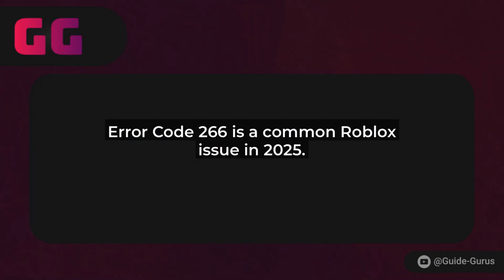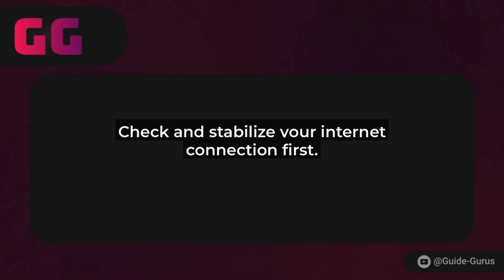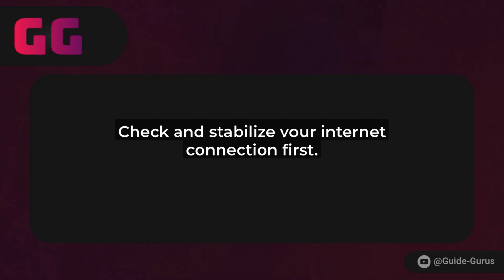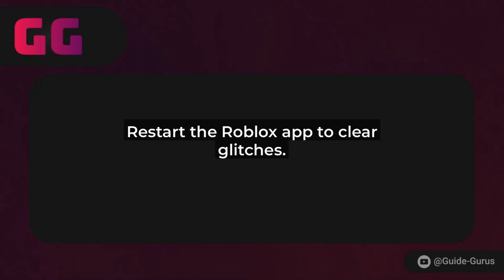How To Fix Error Code 266 Roblox 2025